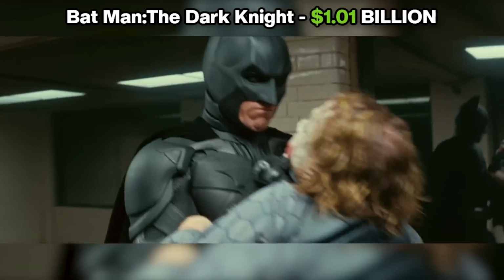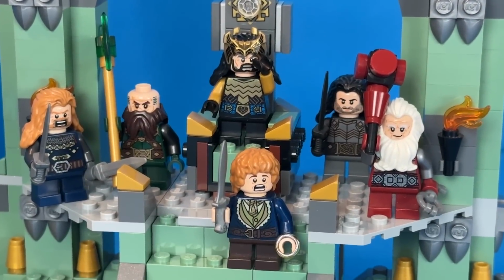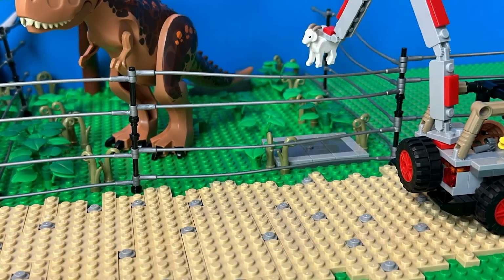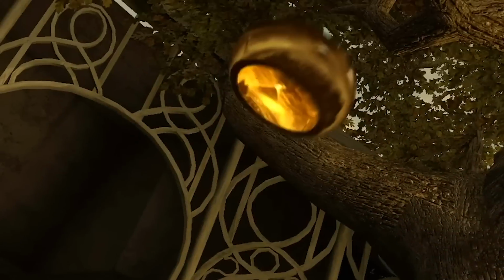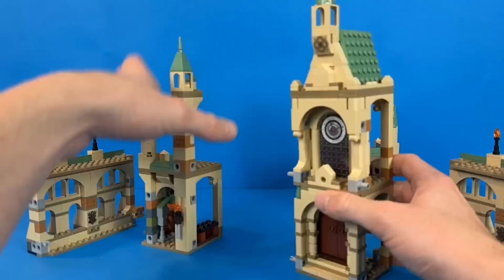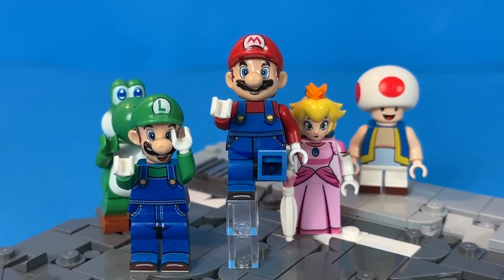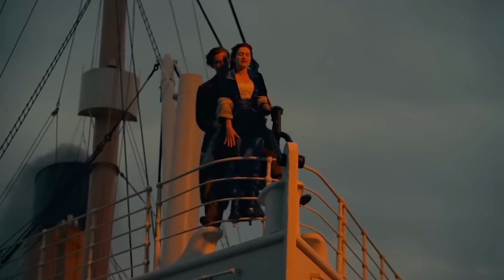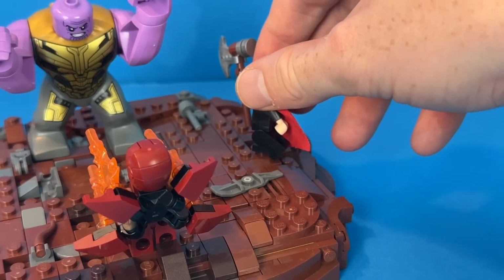I built YOUR FAVOURITE Movies in LEGO!